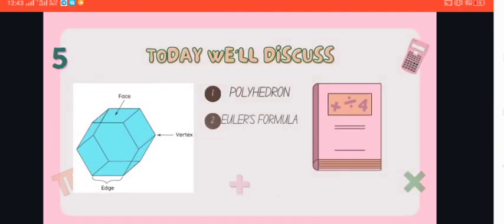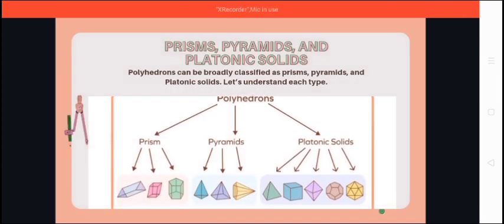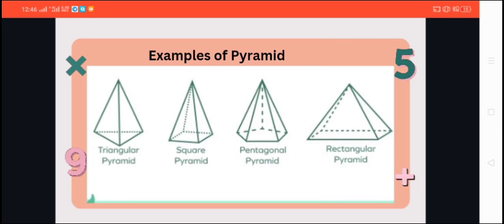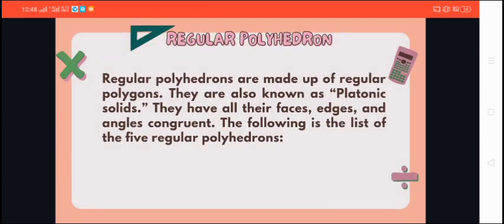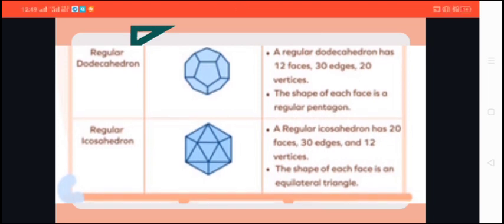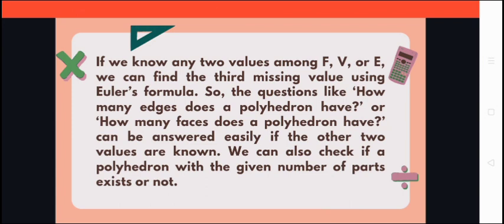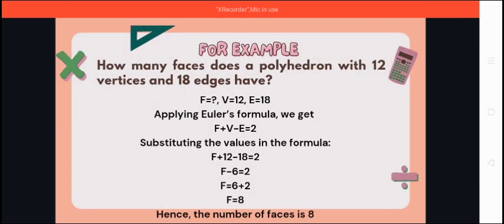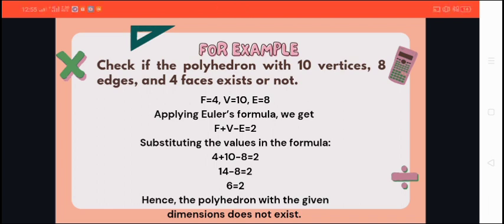Polyhedron and Euler's Formula